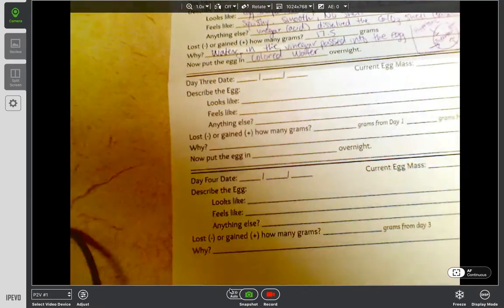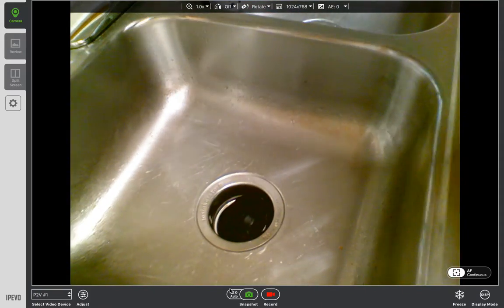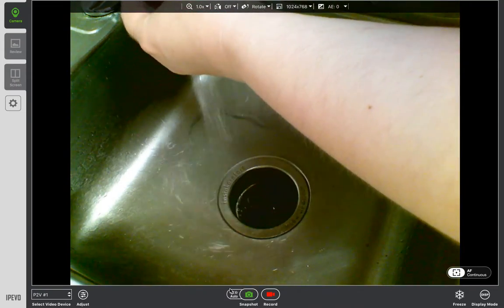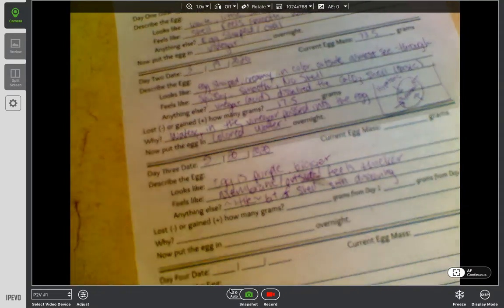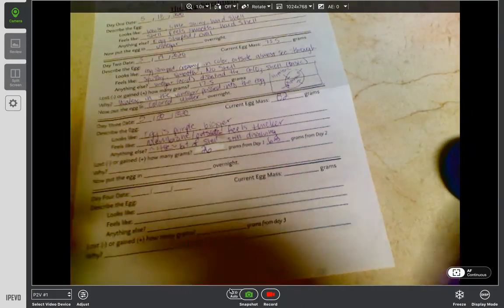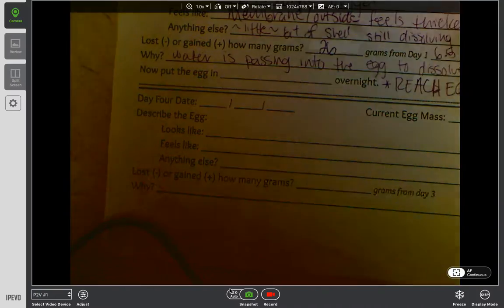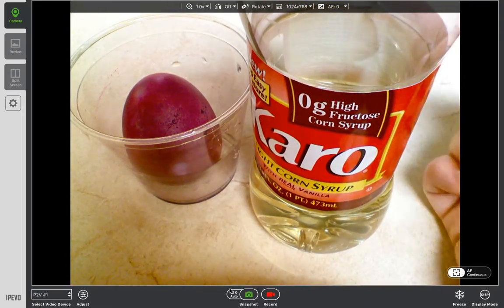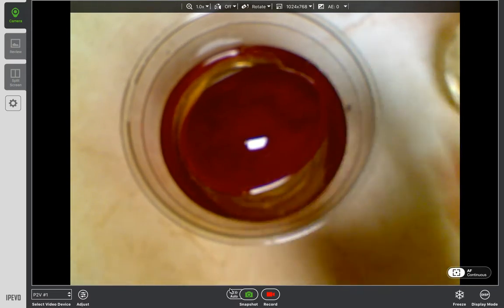5/20- DAY TWO- Egg-speriment Lab 2020